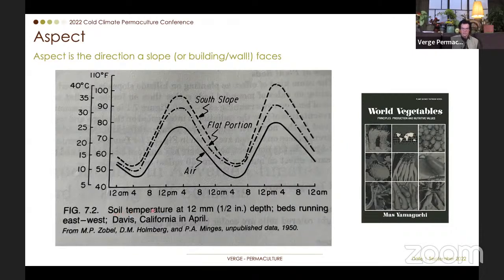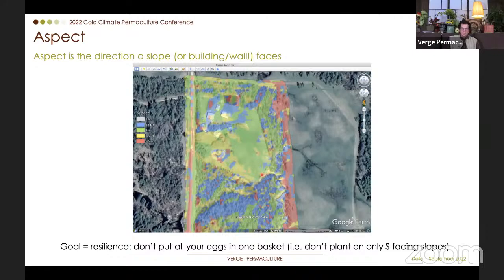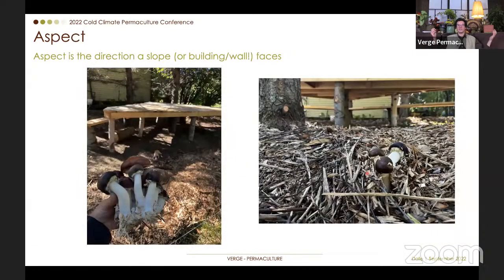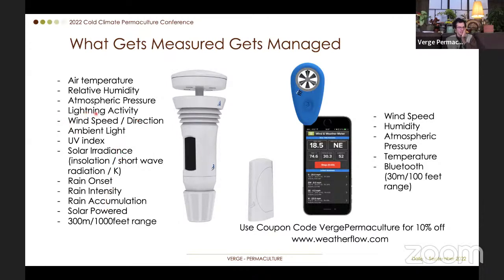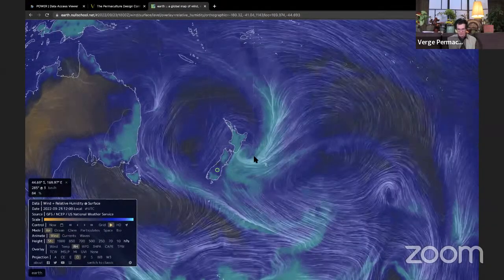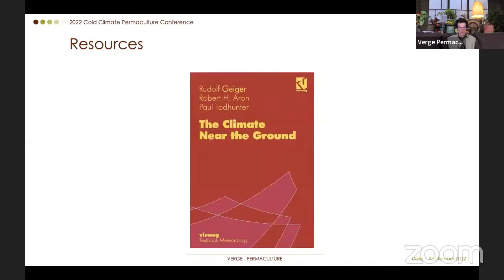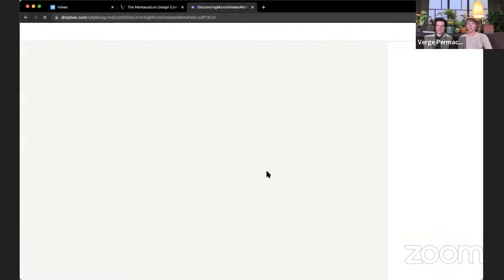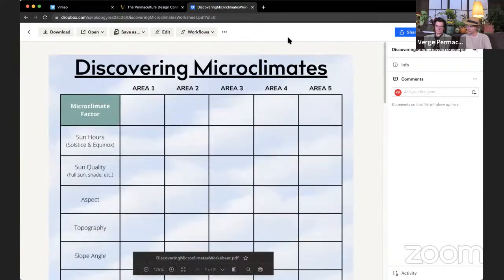The 2022 Permaculture Design Conference: Day 2, Part 2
Welcome to The Verge 2022 Permaculture Design Conference!
If you'd like to learn more about our Permaculture Design Course,

--- EDUCATION ---

--- BOOKS ---

Building your Permaculture Property: A 5-Step Process to Design & Develop Land

Why should you reserve a place in your inbox for Verge’s newsletters? One reason: because we challenge the headlines and cultural paradigms with a whole different kind of alternative fact: Permaculture-inspired businesses can succeed – and restore the planet. And we’ll show you how to do it.